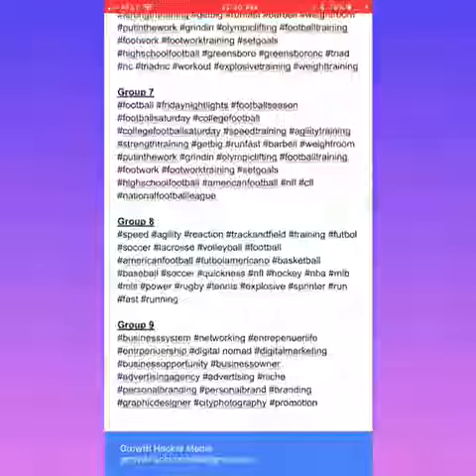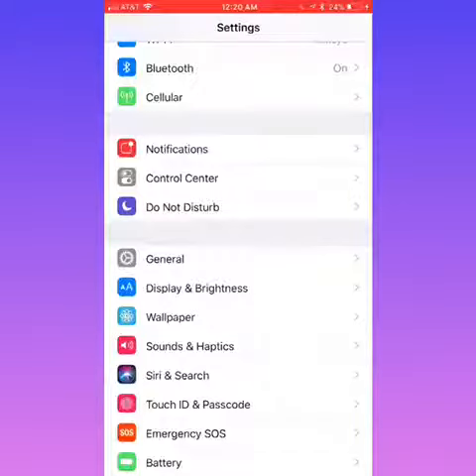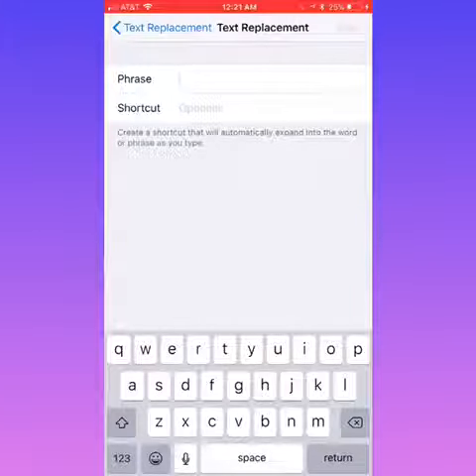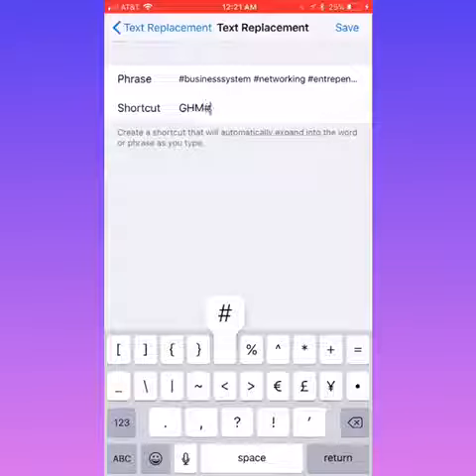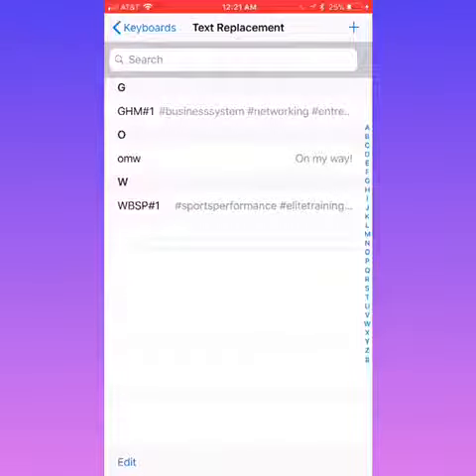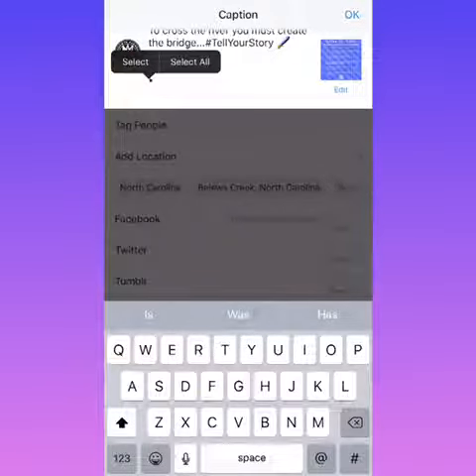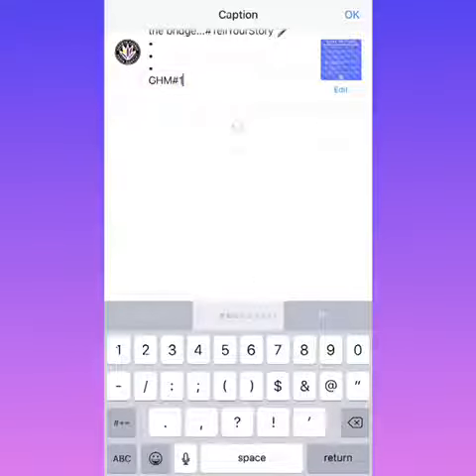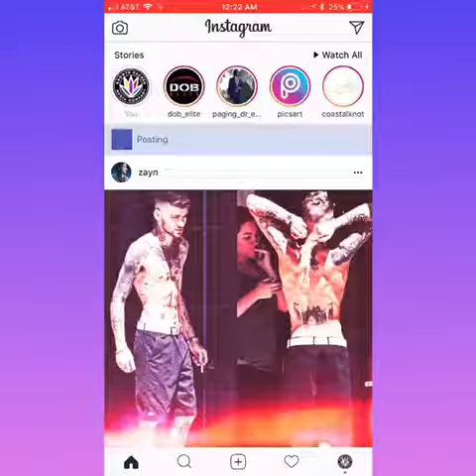Apple iOS/iPhone | Text Replacement | Hashtag trick